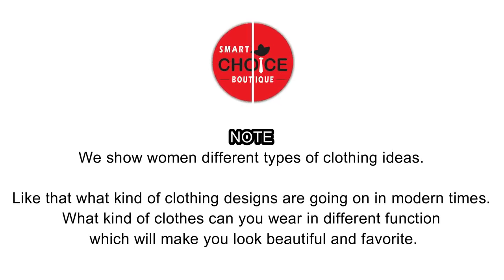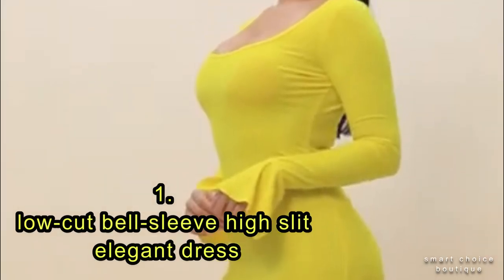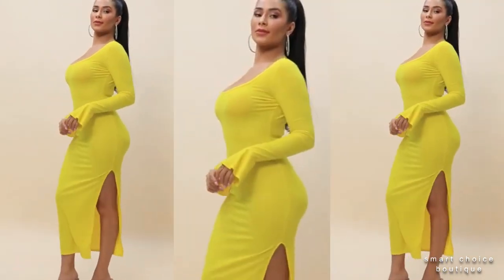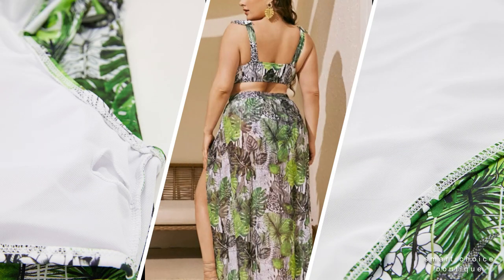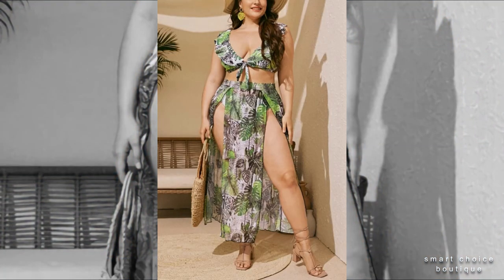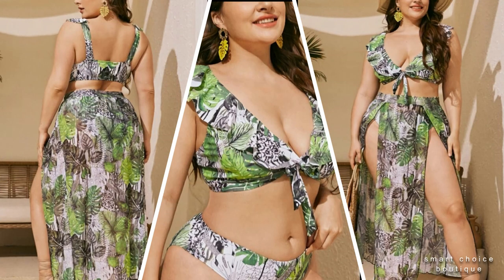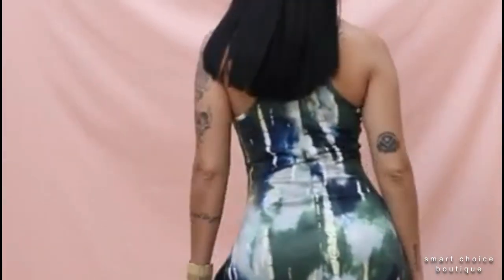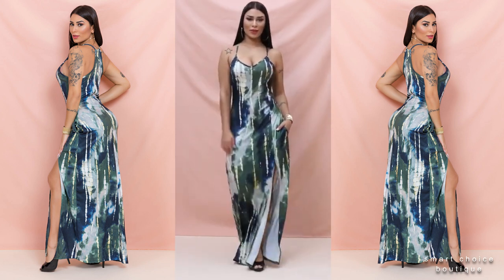Plus size stylish high slit outfits for women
1:
high slit beach skirt cover-ups

2.
tie-dyed pocket sling slit stretch dress

Music:Evolution by Harley Bird + Emdi + Castion + 3rd Prototype + Debris + Clarx on NCS